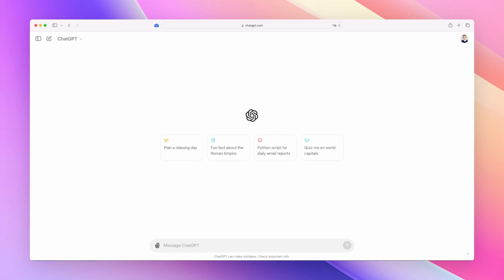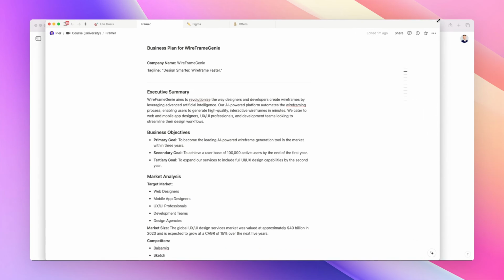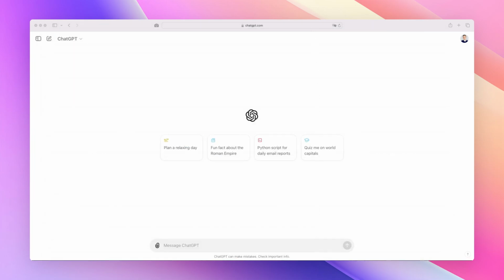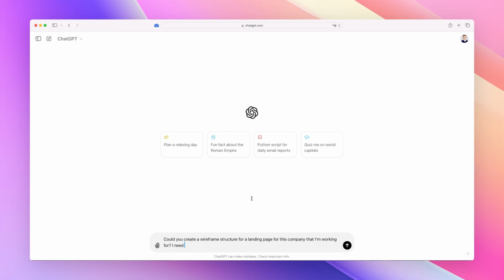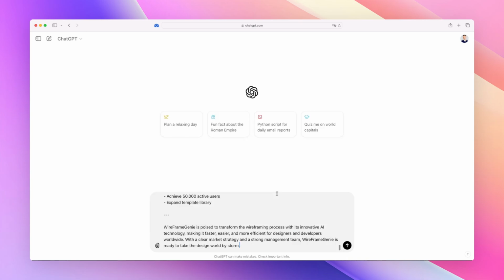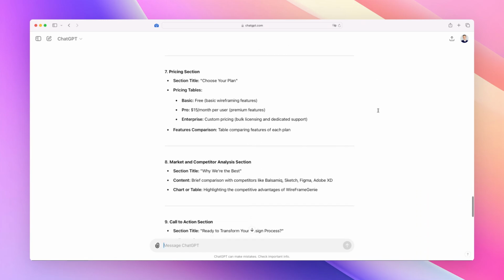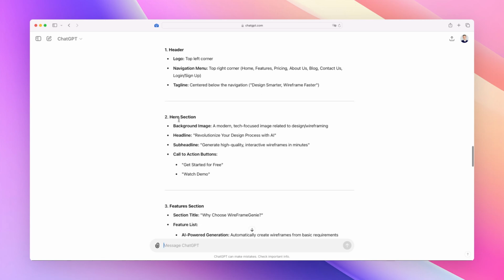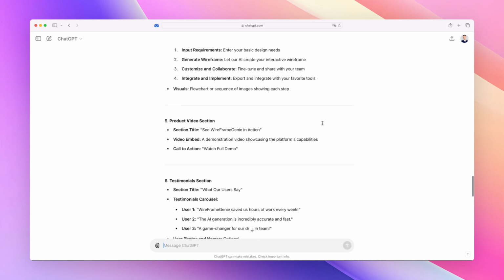AI Wireframes with Chat GPT ⚡️